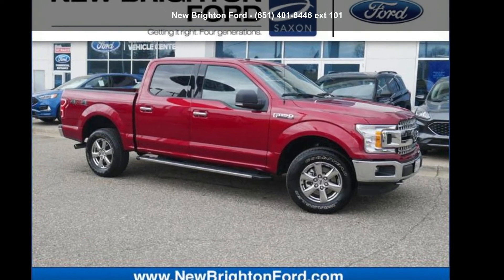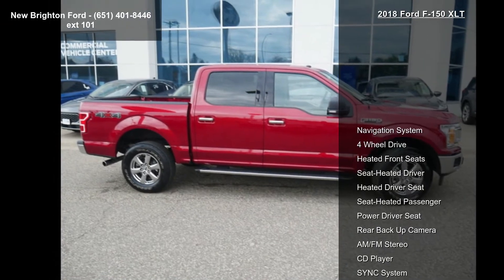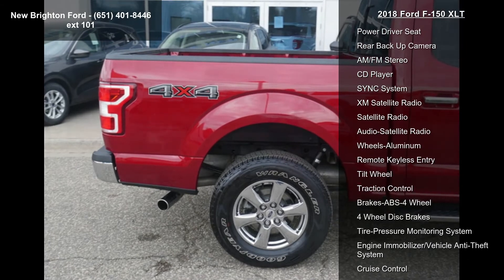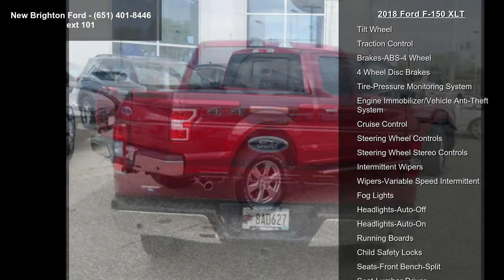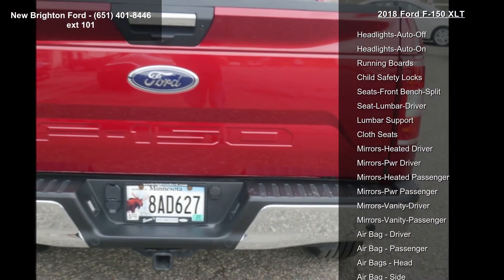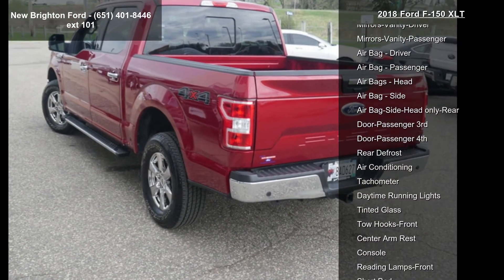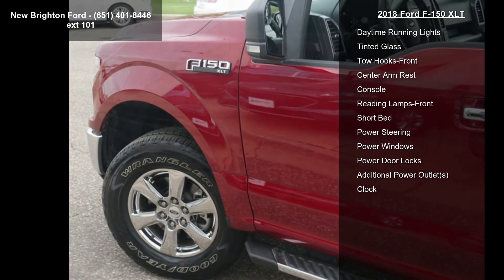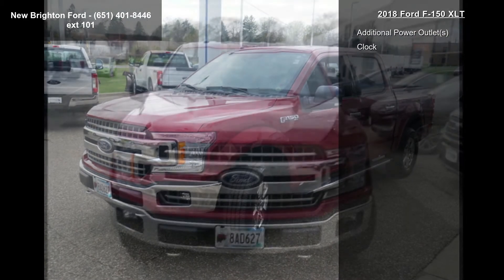2018 Ford F-150 XLT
Recent Arrival! Full Tank of Gas, First oil Change free. Odometer is 16428 miles below market average!

Ruby Red 2018 Ford F-150 4WD 10-Speed Automatic 5.0L V8 16/22 City/Highway MPG

Awards:
  * 2018 KBB.com 10 Most Awarded Brands   * 2018 KBB.com Brand Image Awards